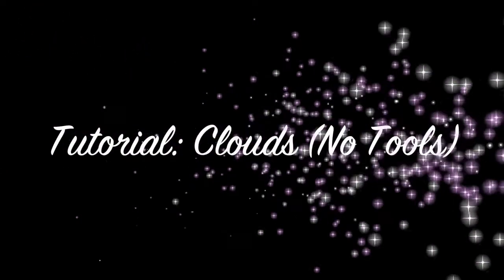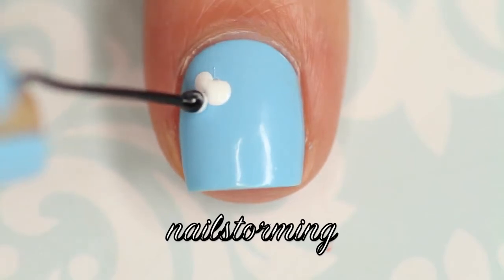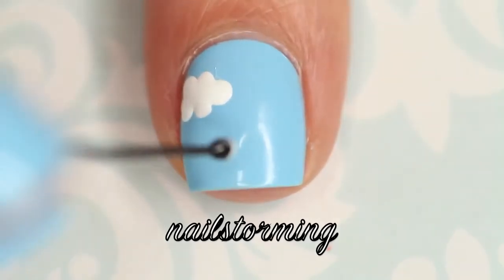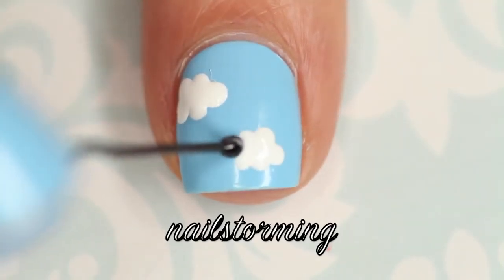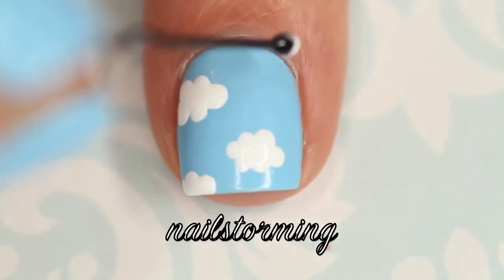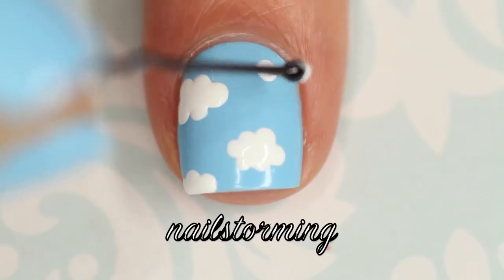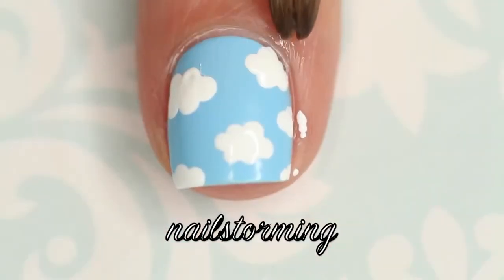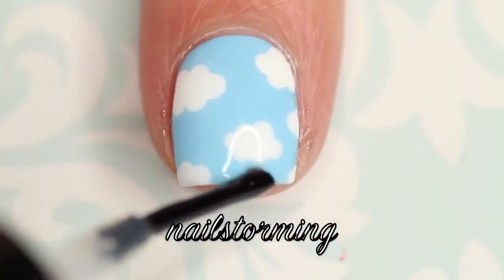Nail Art at home....Easy Nail Art Tutorial